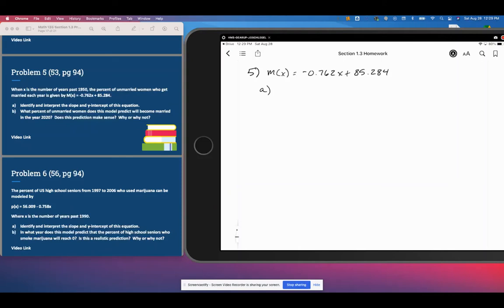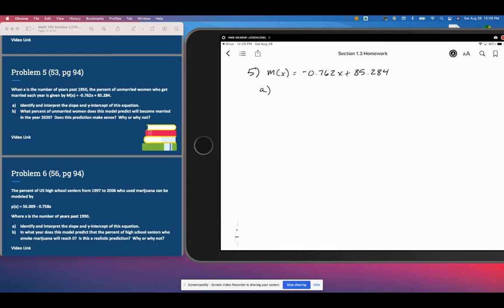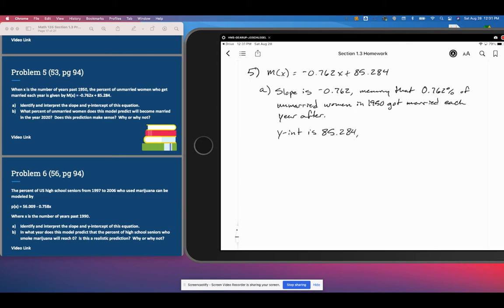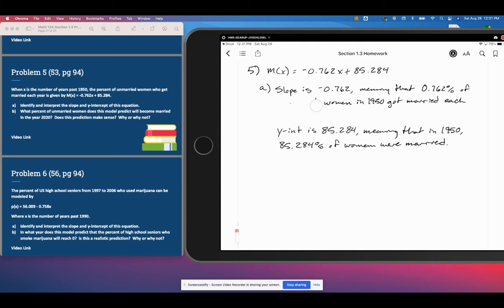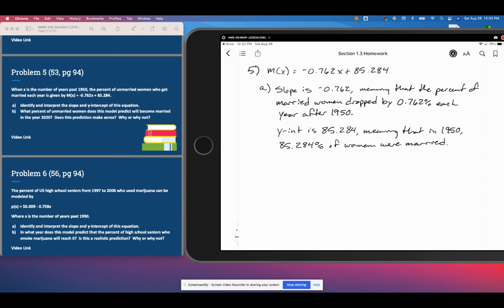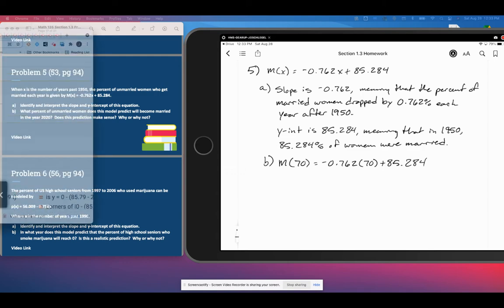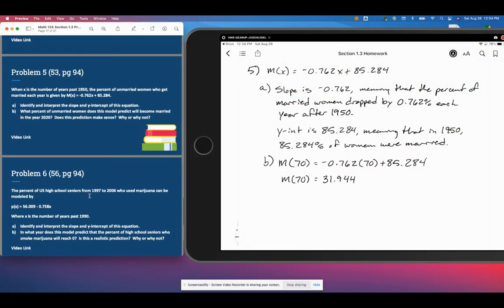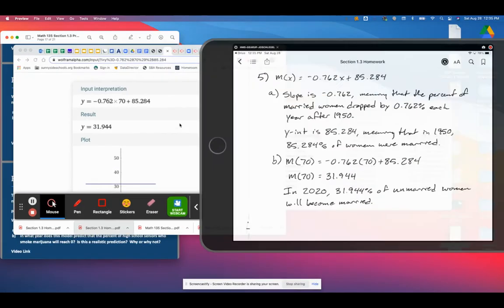Section 1.3: Problem 5